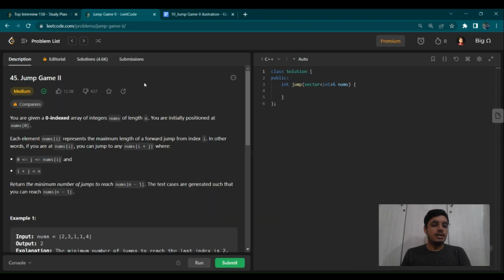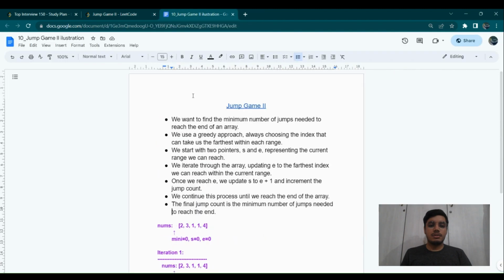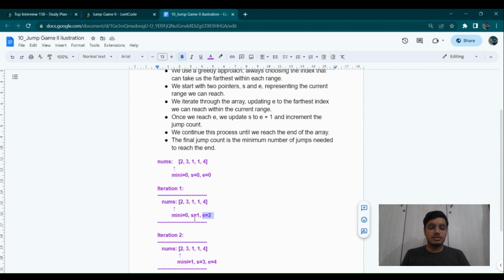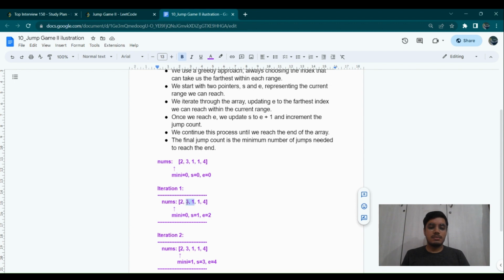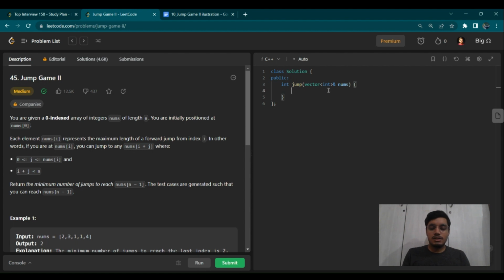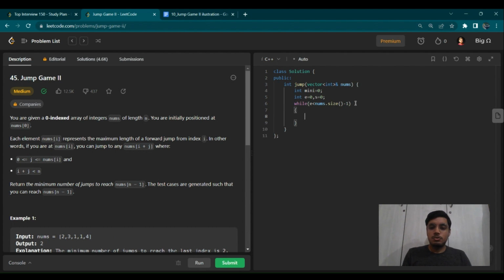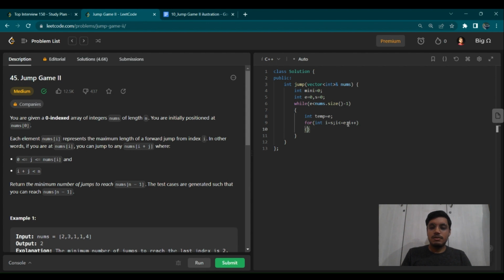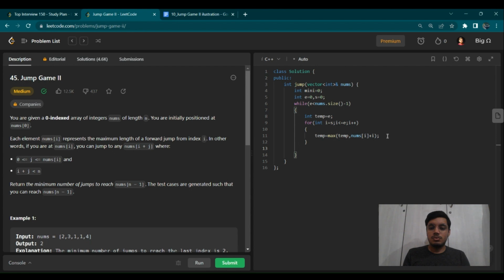Jump Game II #10 | LeetCode Explained and Solved with Notes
Welcome to another coding challenge in our ongoing series! In this video, we'll be tackling the popular LeetCode problem called "Jump Game II". This problem involves determining the minimum number of jumps required to reach the last index of an array.

Given an array of non-negative integers, where each element represents the maximum distance you can jump from that position, you start at the first index and aim to reach the last index of the array. The goal is to find the minimum number of jumps needed to reach the end.

To fully grasp the question and follow along, make sure to check out the LeetCode question description

Together, we'll conquer coding challenges and become better programmers!